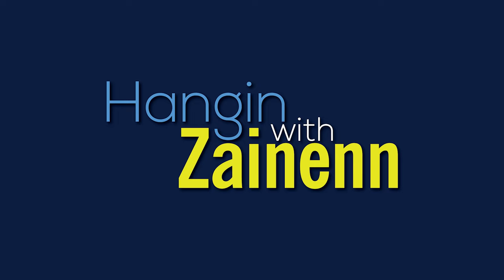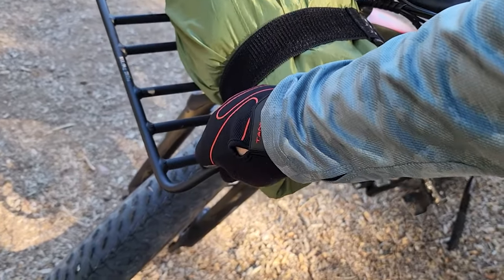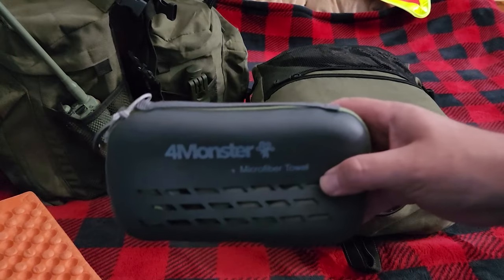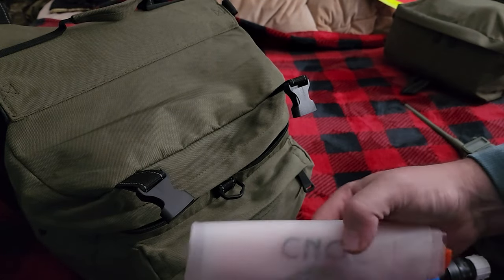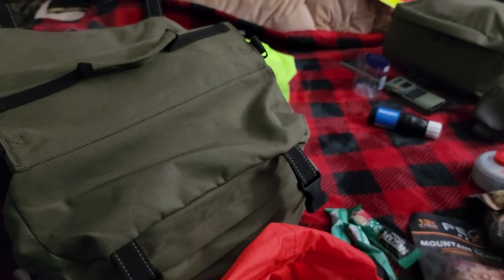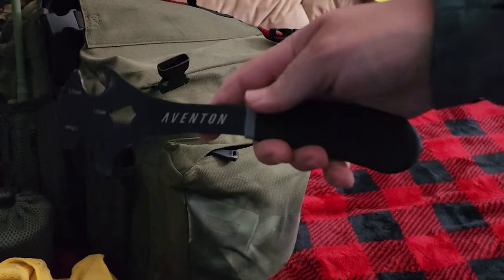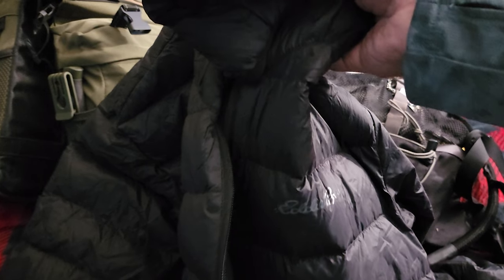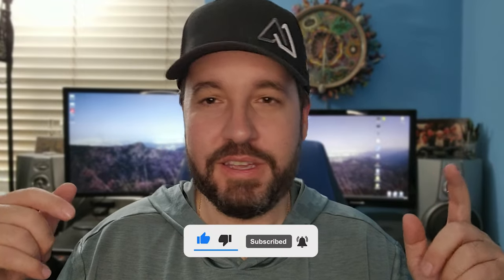eBikepacking Gear & Aventon Accessories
In this HwZ Episode: I break down all the gear I will be using for bikepacking on my Aventon Aventure ebike.  Thank you for taking the time out of your day to watch my content and for Hangin With Zainenn!

Roswheel Panniers

Top Cage Bottle Holder

MYOLDSX Bike Bells

Hafny New Handlebar Bike Mirror

Yield Symbol

ABUS Bordo Folding Locks Bordo 6000 Security Level 10

4Monster Camping Towels

Baofeng UV-5R Two Way Radio

Goaup 2 PCS Foam Camping Mat Seat

Morakniv Companion Knife

Cnoc Outdoors VECTO 2L Water Container

Sawyer Squeeze

BIC Mini Lighter

Gear Aid Outdoor Sewing Kit

OneTigris Bungalow Ultralight Bushcraft Shelter

Hikenture Camping Pillow

POWERLIX Sleeping Pad

Frelaxy Dry Sacks

Lixada Camping Titanium Pot,750ml

Cup Lip Protector

Ultralight Mini Camping Stove

Jetboil Jetpower Fuel

GSI Outdoors Salt and Pepper Shaker

Titanium Long Handle Spoon with Polished Bowl

MIER Sun Protection Hoodie

FREE SOLDIER Men's Outdoor Cargo Hiking Pants

Rdruko Men's Quick Dry Hiking Shorts

ALTRA Lone Peak 6 Trail Running Shoe

MERIWOOL Mens Base Layer
(Boxer Briefs)

BUFF Merino Wool

HIKENTURE Winter Cycling Gloves

Darn Tough Merino Wool Socks

Eddie Bauer CirrusLite Down Hooded Jacket

FROGG TOGGS

Power Bank 20000mAh Battery Pack

Trilancer Elastic Cinch Straps

Smartwater Bottle 1.5 Liter

Body Glide Outdoor Anti Chafe Balm

Neutrogena Sunscreen Stick

Dr. Bronner’s - All-One Toothpaste

Combat Wipes ACTIVE Outdoor Wet Wipes

Sea To Summit Pocket Trowel

Portawipes Coin Tissues

Swiss Army Pocket Knife

MR.GREEN Collapsible Nail Clippers